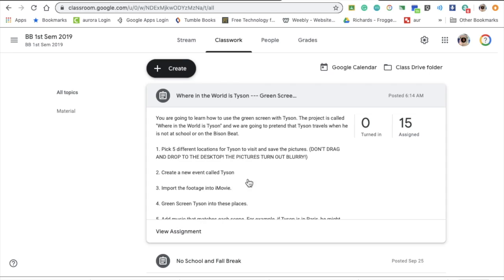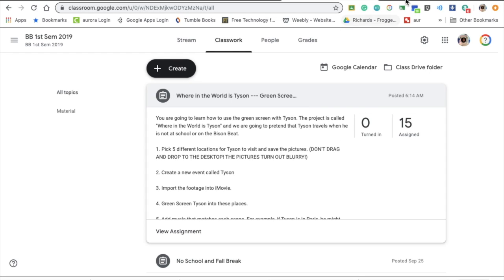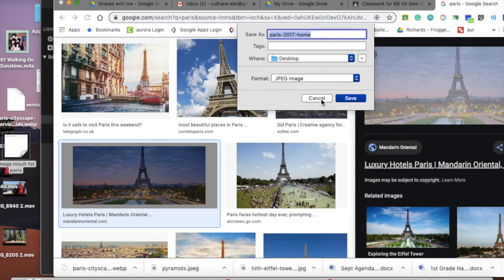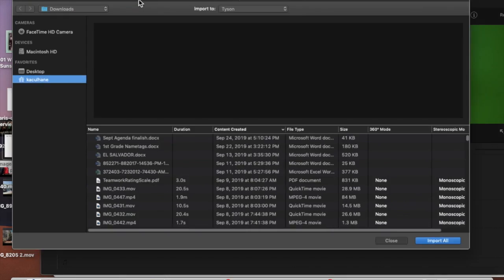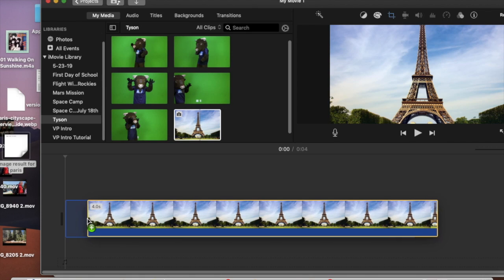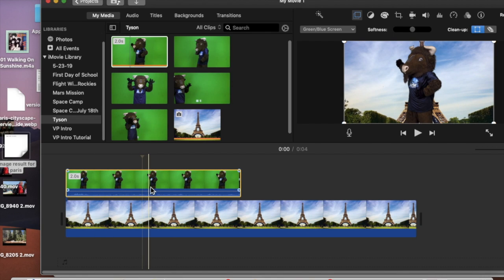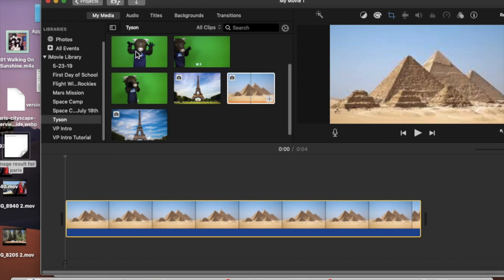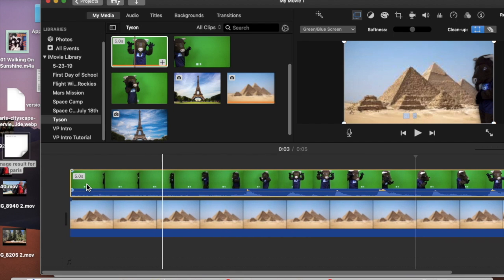Green Screen in iMovie Where in the World is Tyson?